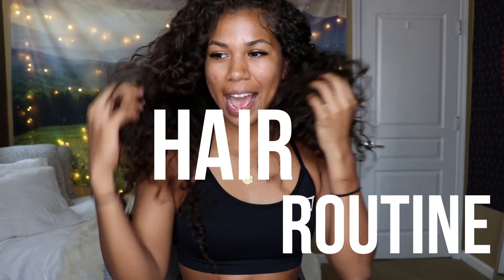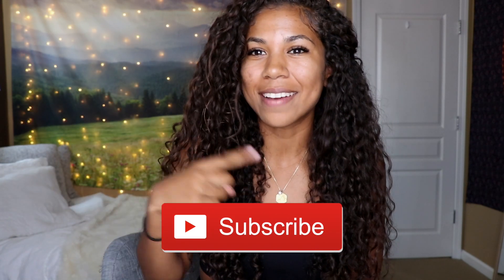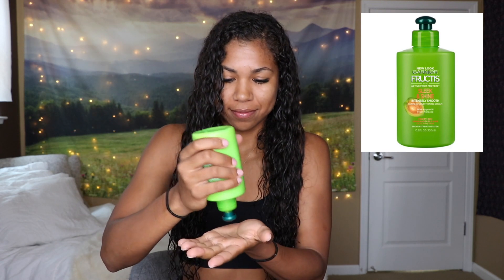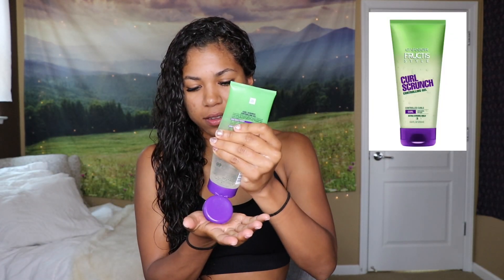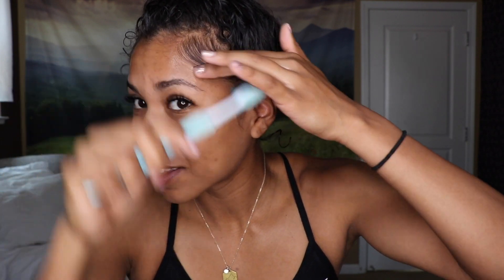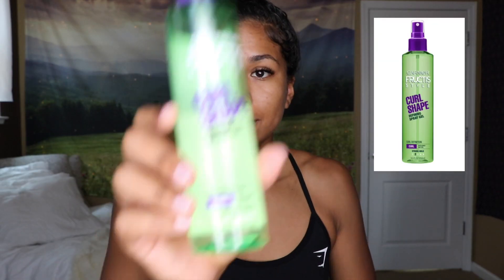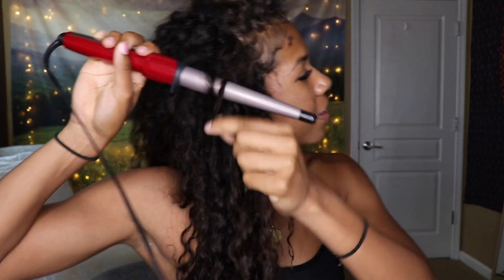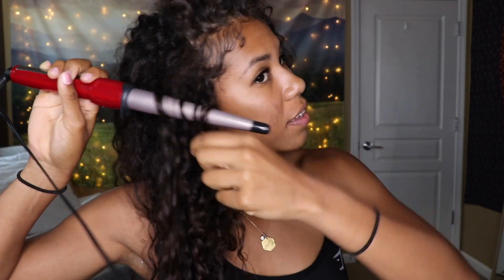CURLY HAIR ROUTINE // secret to flawless curls?!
Hey Lovelies! Here it is - my every-day morning CURLY HAIR routine!

I buy all my hair products from Target. The names and prices (Target prices) are listed below. Have a beautiful day!❤️

1. Garnier Fructis "Sleek & Shine" Leave-in-Conditioner ($2.99)

2. Garnier Fructis "Sleek & Shine" Anti-Frizz Serum ($4.99)

3. Garnier Fructis "Curl Scrunch" Gel ($3.39)

4. TreSemme "Flawless Curls" Mousse ($4.89)

5. Garnier Fructis "Curl Shape" Spray Gel ($3.39)